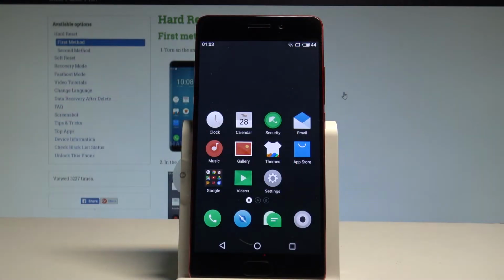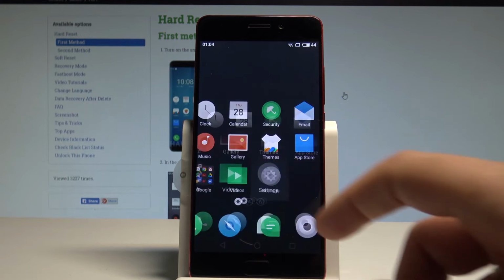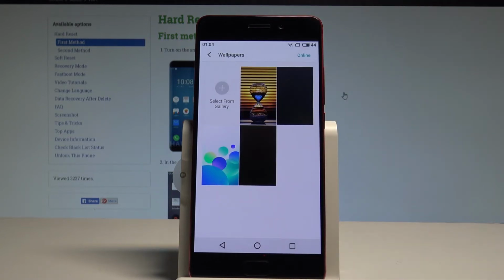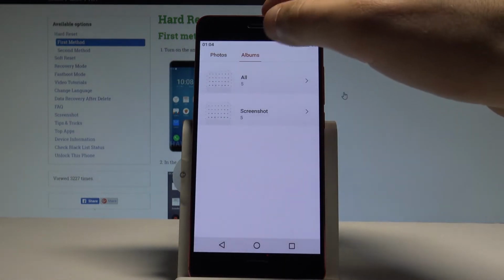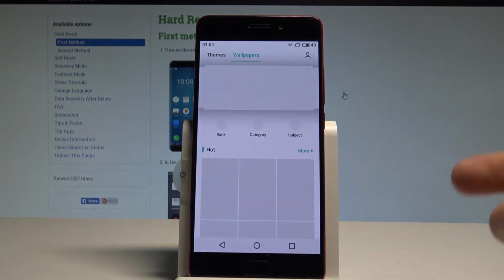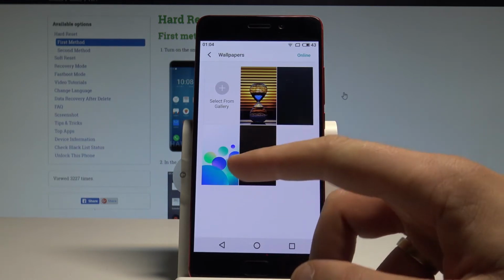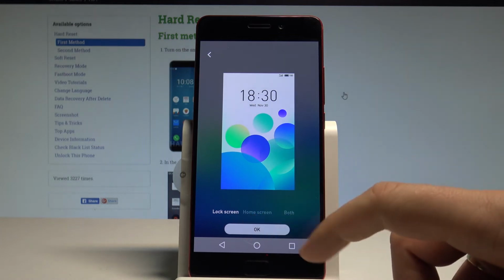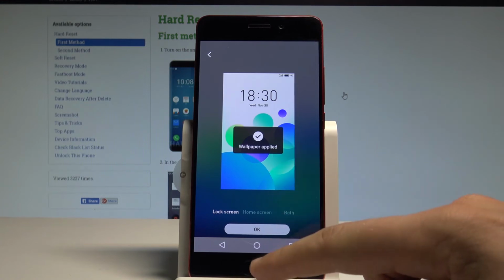How to Chagne Wallpaper on MEIZU Pro 7 - Choose Custom Wallpaper |HardReset.Info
In this tutorial you can check out how to change wallpaper in MEIZU Pro 7. You may choose the pictures from gallery or from wallpapers prepared from MEIZU Pro 7.

How to change wallpaper in MEIZU Pro 7? How to set up wallpaper in MEIZU Pro 7? How to change wallpaper settings in MEIZU Pro 7? How to find wallpaper settings in  MEIZU Pro 7?